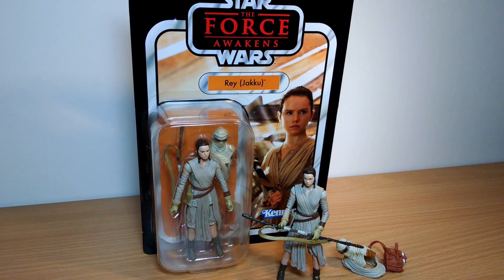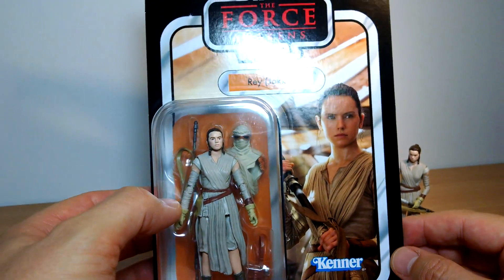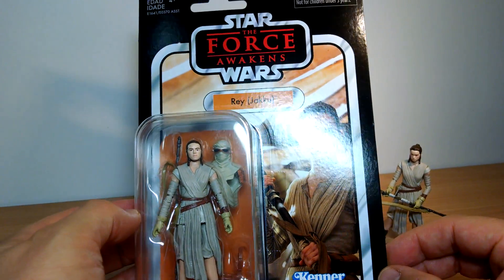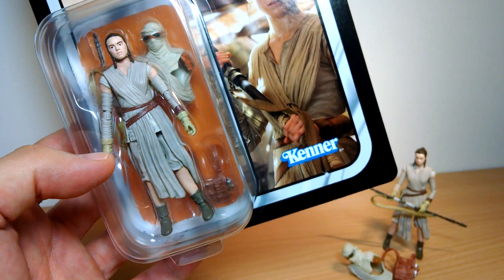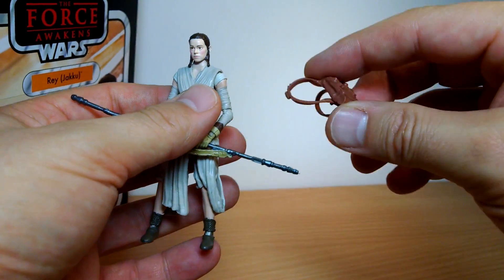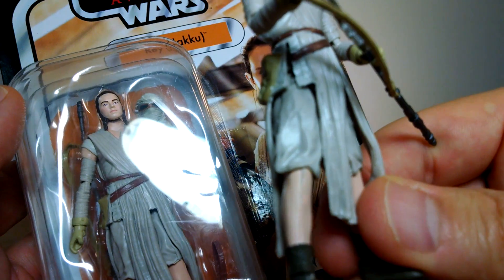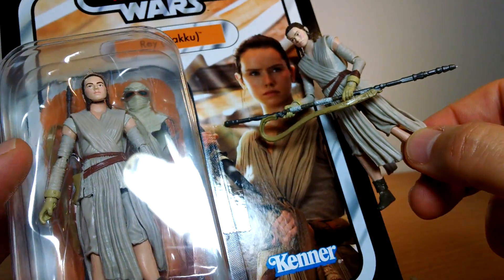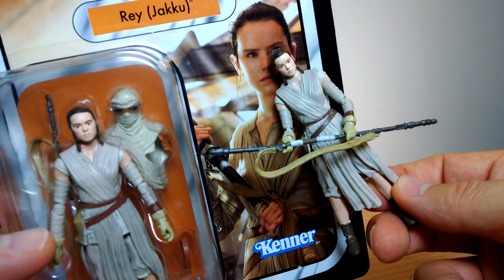Star Wars The Vintage Collection Rey Jakku 3.75-Inch Action Figure Review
The return of Star Wars The Vintage Collection!
Vintage-inspired packaging with original Kenner and Disney branding
3.75-inch-scale replica of Rey (Jakku) from Star Wars: The Force Awakens
Features premium design and multiple points of articulation
Collect other Star Wars Vintage Collection figures to expand Star Wars collection (Each sold separately)
Includes figure and accessory. Ages 4 and up.

The return of the Vintage Collection! Celebrate the legacy of Star Wars, the action-and-adventure-packed space saga from a galaxy far, far away, with premium, highly-detailed 3.75-inch scale figures and vehicles from Star Wars The Vintage Collection! (Each sold separately. Subject to availability). Imagine recreating iconic moments from Star Wars: The Force Awakens with this Star Wars The Vintage Collection 3.75-inch-scale Rey (Jakku) figure that features premium deco across multiple points of articulation and design inspired by Star Wars: The Force Awakens. Star Wars products are produced by Hasbro under license from Lucasfilm Ltd. Hasbro and all related terms are trademarks of Hasbro.
ASIN B071GKQQC5